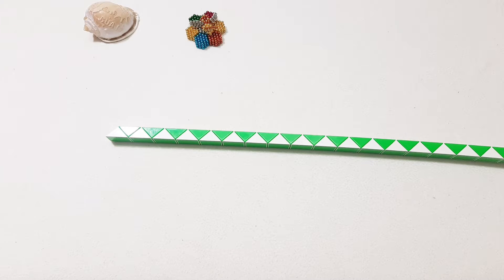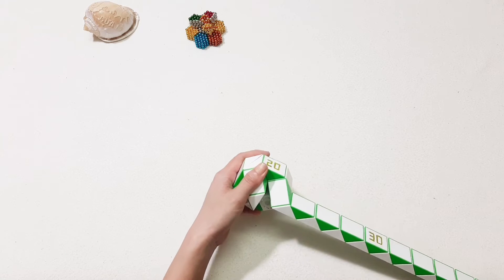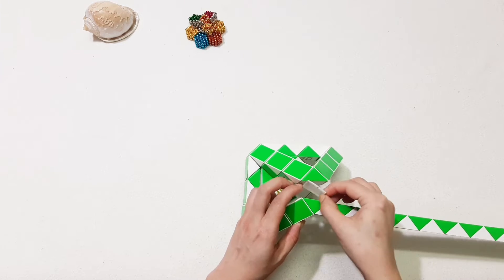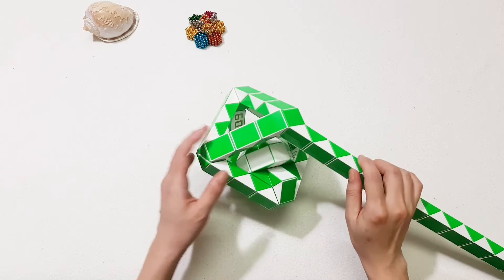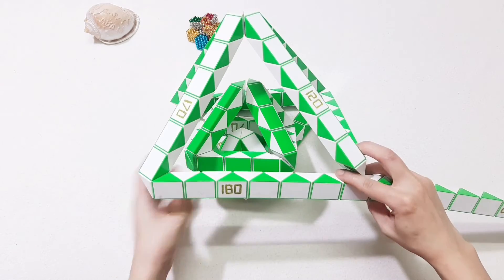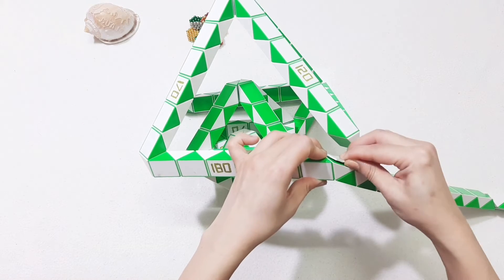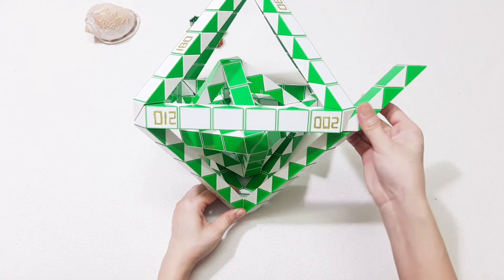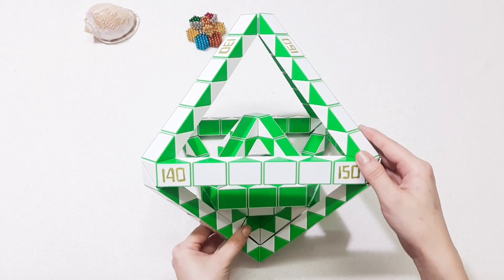Rubik Twist or Xếp Hình Biến Thể 240 Pieces - Multi-layers Octahedron